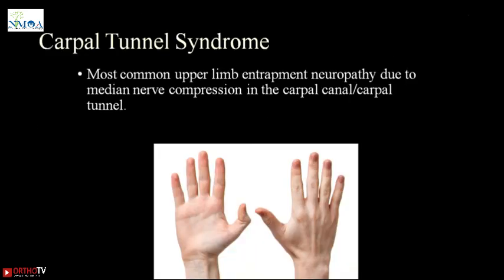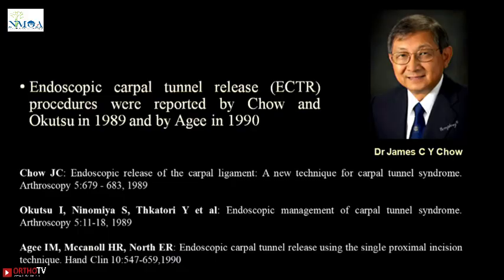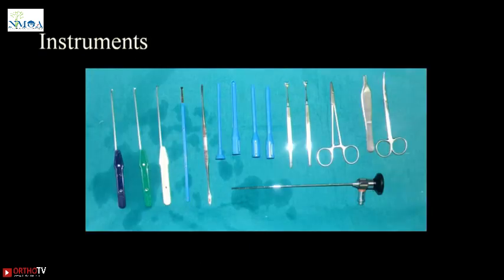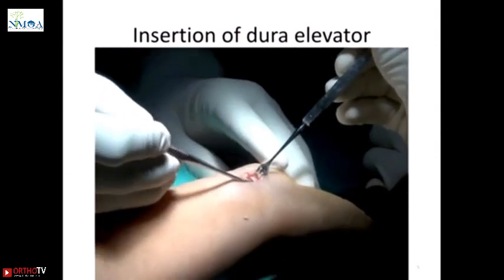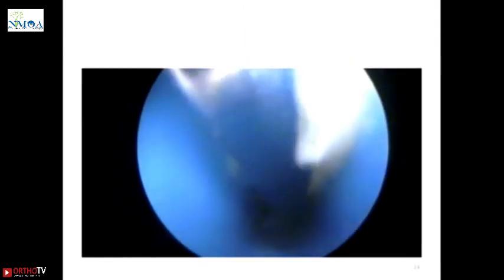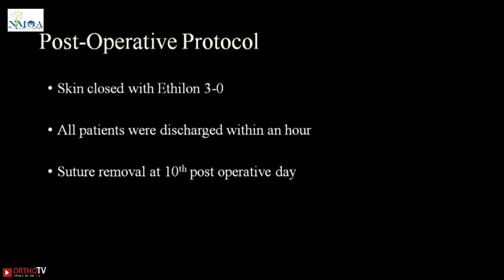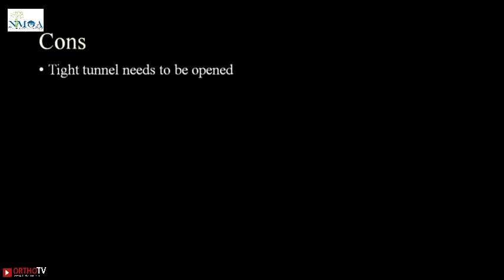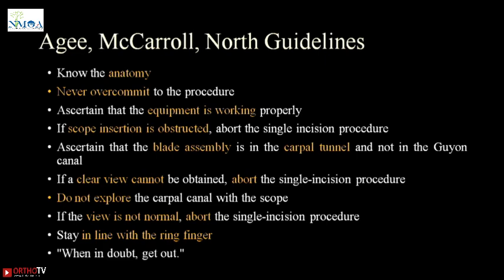NMOACON 2022 : Carpal Tunnel syndrome open procedure or arthroscopic - DR. SANDEEP BIRARIS